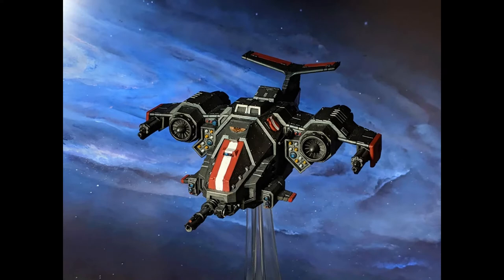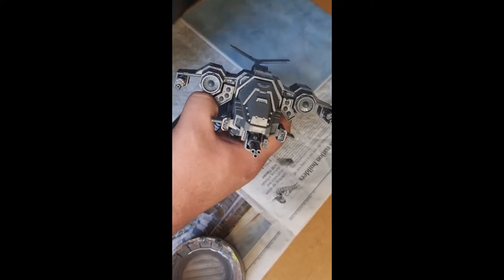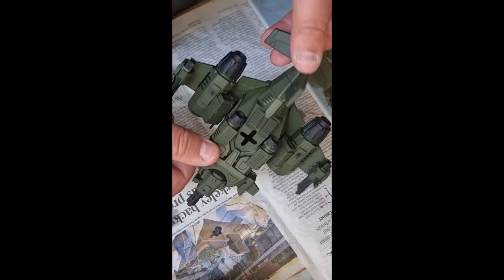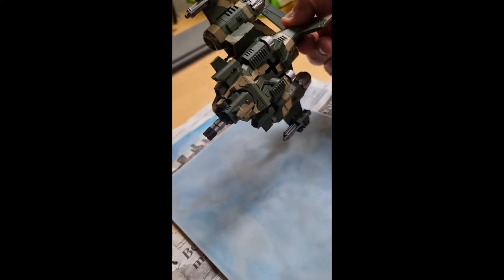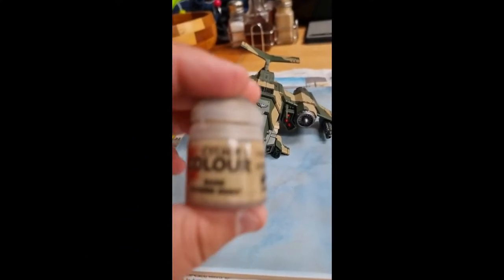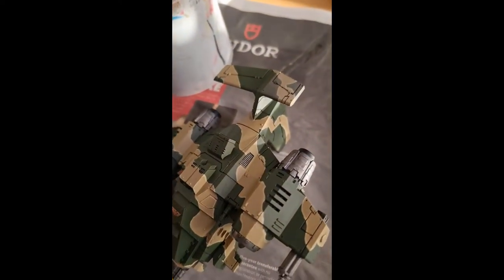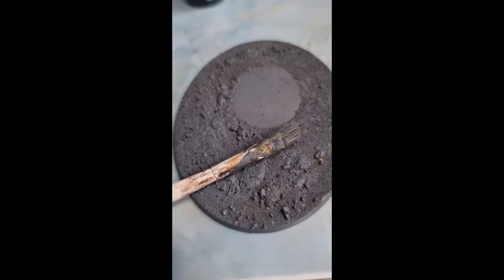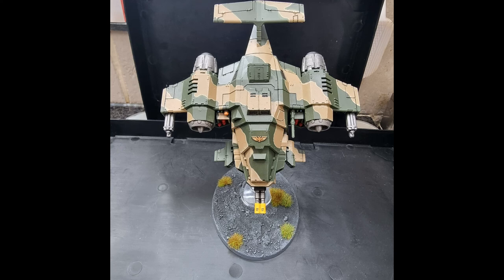Peak Models: How To Paint The Stormhawk Interceptor (My Faction)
Welcome once again one and all to another Peak of Geek video. This is something special, because it is the first Peak Models Video. Hopefully, there will be many more how to guides in the near future. As always, Peak of Geek owns no rights to any of the material used for this video. Take care and we hope you enjoy the video.